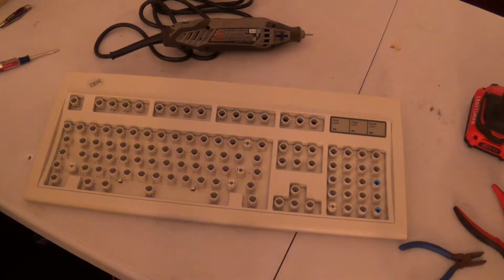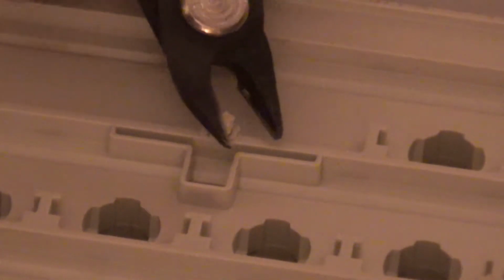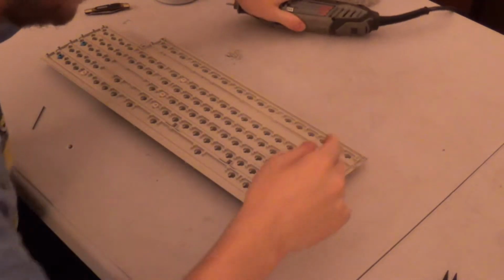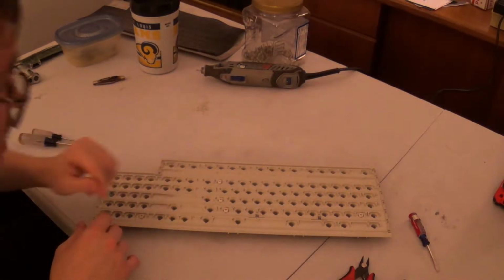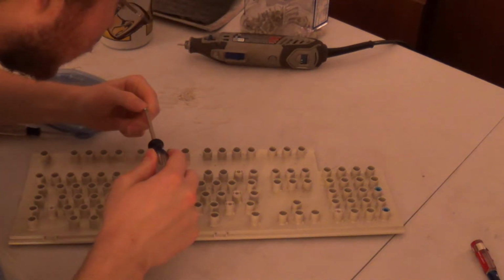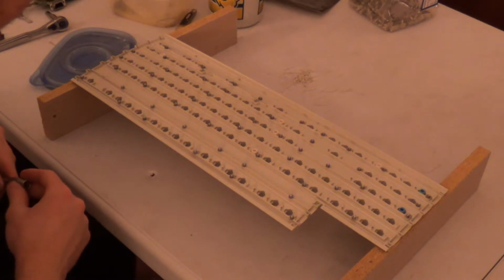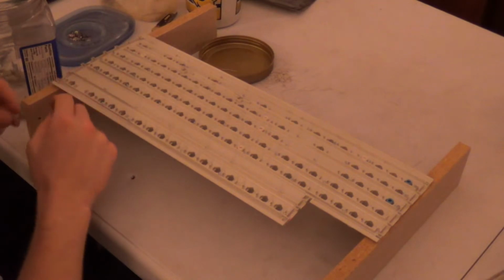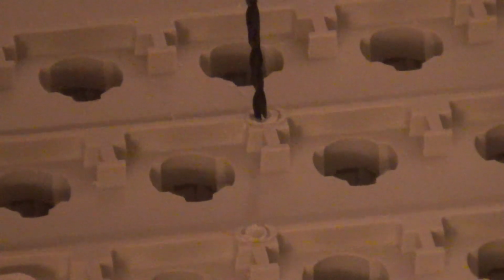Restoring and Boltmodding an IBM Model M from December 1989- Part 2 of 3 (Old Video - Archived)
Part 2 of 3 of restoring and boltmodding an IBM Model M keyboard from December 7, 1989. Part 3 probably coming on Sunday or Monday.

Recording Date: Saturday, April 17, 2021
Processing Date: Friday, May 7, 2021
Render Date: Saturday, May 8, 2021
Upload Date: Saturday, May 8, 2021
Publication Date: Saturday, May 8, 2021
Camera(s): Sony HDR-CX220
SD Card: Samsung U3 128GB MicroSDHC
Screen Recorder(s): N/A
Editing Software: Kdenlive

Other Thoughts: Whoopedoo